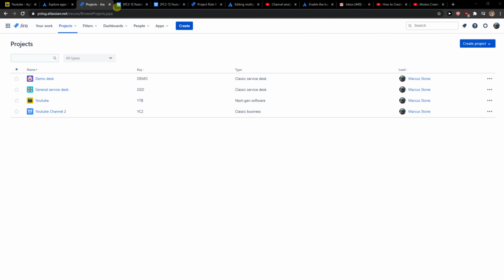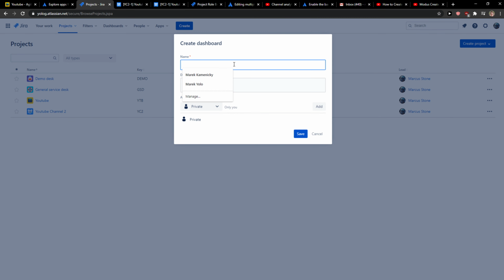How To Create a Dashboard In Jira